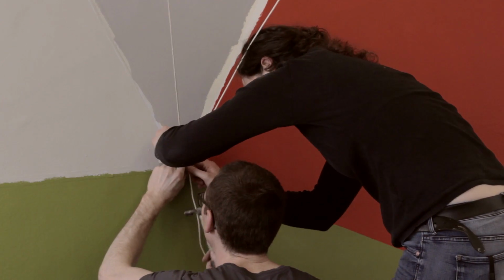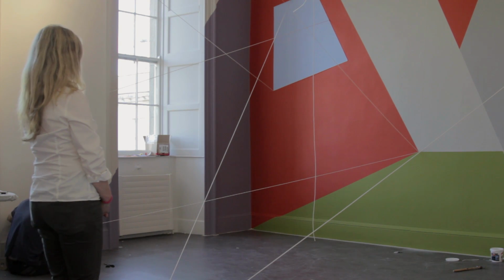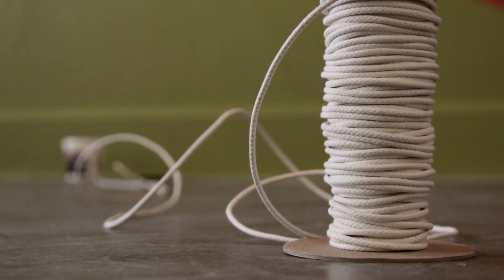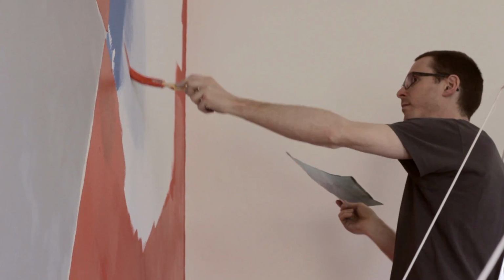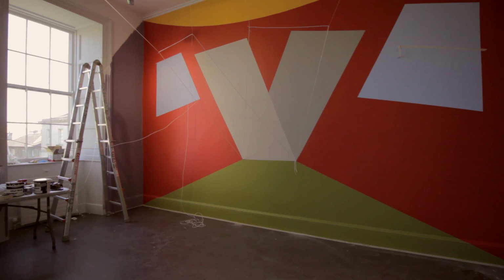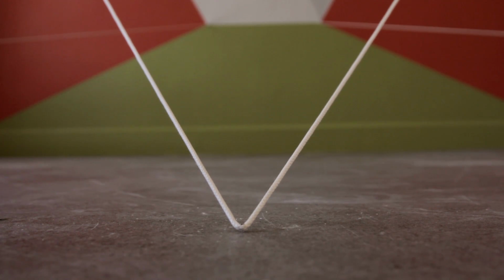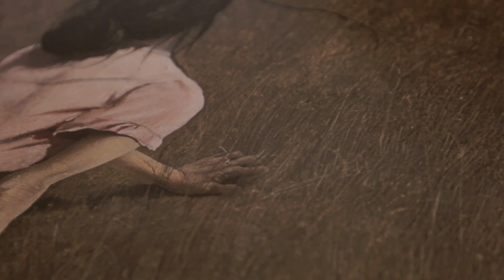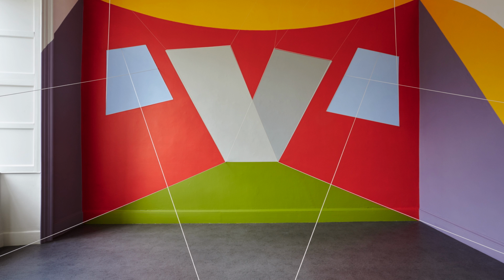Brian O'Doherty: A new rope drawing for IMMA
In this video, Christina Kennedy (Senior Curator, IMMA) provides an in-depth look at a new rope drawing by Brian O'Doherty. The work, entitled The doors to good and evil and the windows to heaven - Christina's World, Rope Drawing No # 124, 2015, was created specifically for the IMMA space and is on display as part of the IMMA Collection exhibition 'Fragments.'  Also included is fascinating peek at the collaborative process between O'Doherty and Kennedy as they planned the work from the artists' studio in New York.

Brian O'Doherty's rope drawing is on display as part of IMMA Collection: Fragments from 1 May to 26 July 2015.